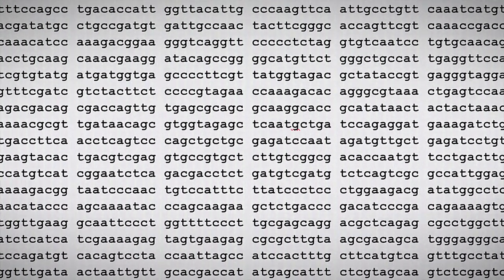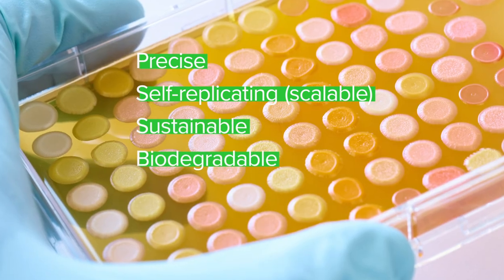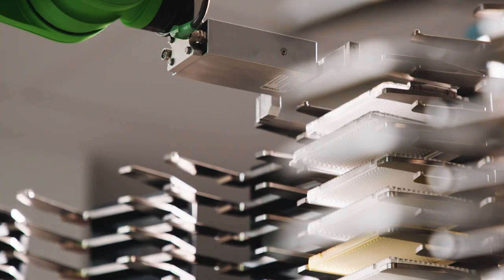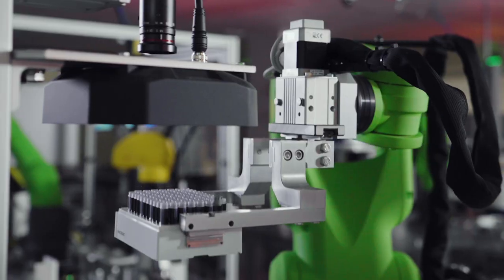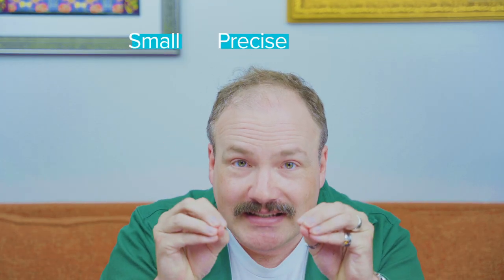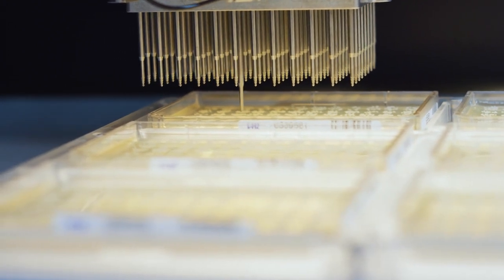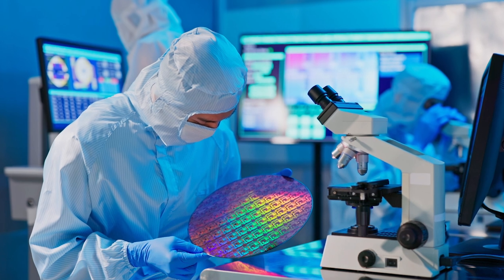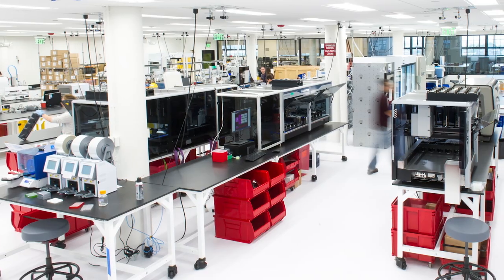FT001 - What is a Foundry for Biology?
The Ginkgo foundry brings together many of the key technologies that are transforming biotech today: DNA assembly, high-throughput automation, multi-omics analytics, machine learning and more. You can think of it as an integrated platform for all things synthetic biology. Or you can think of it as a place that is really good at moving drops of water.